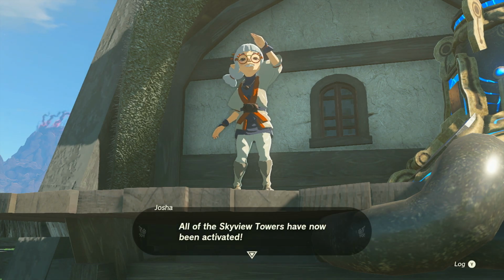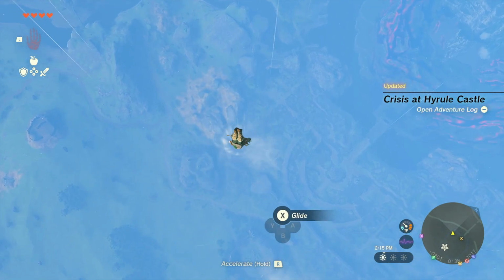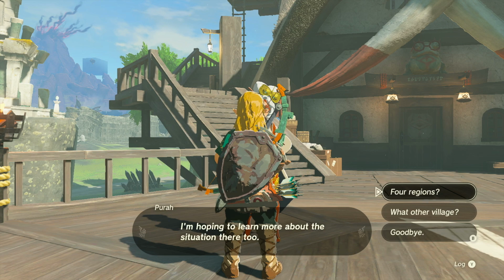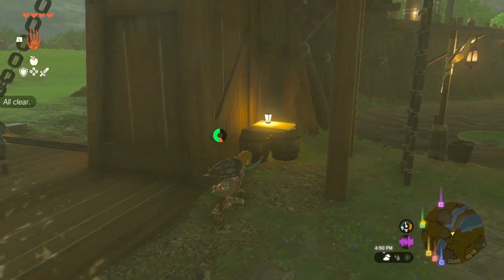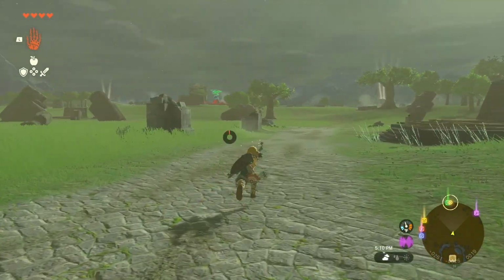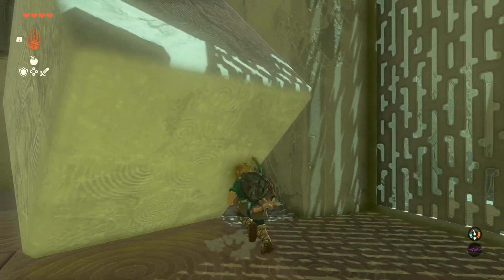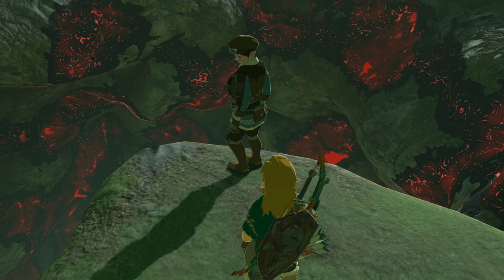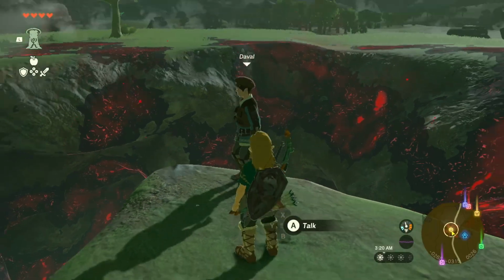[Blind] Let's Play | Zelda - Tears of the Kingdom - Part 10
Watch Live on YouTube